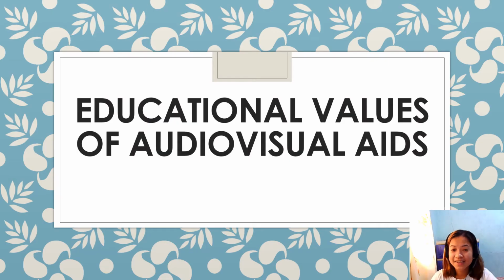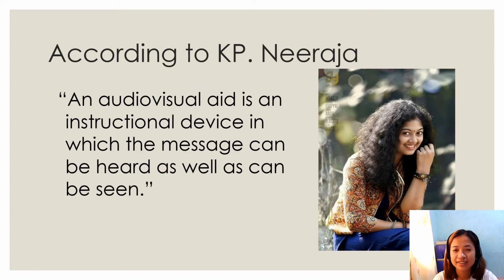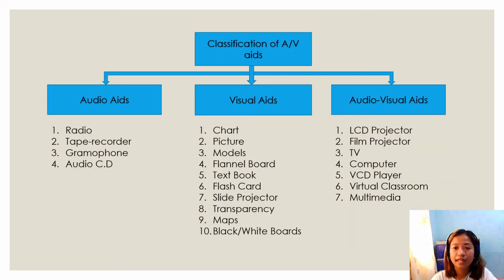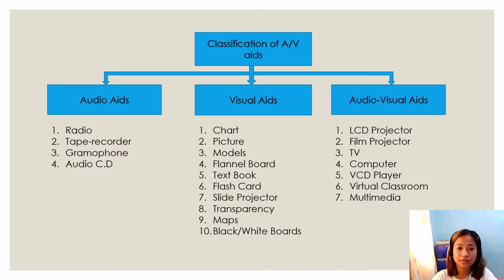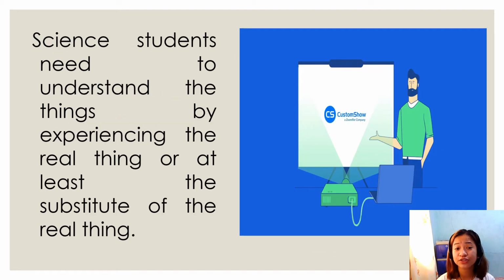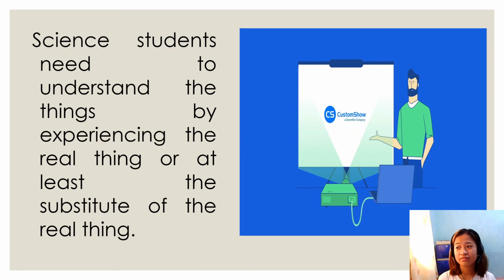SESSION 1- INSTRUCTIONAL MATERIALS FOR SCIENCE TEACHING